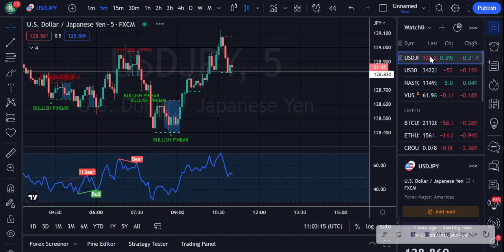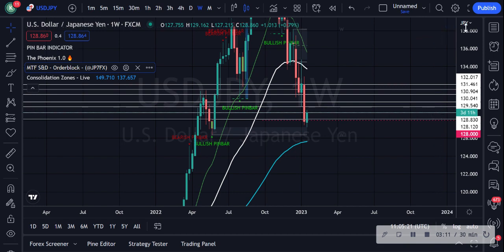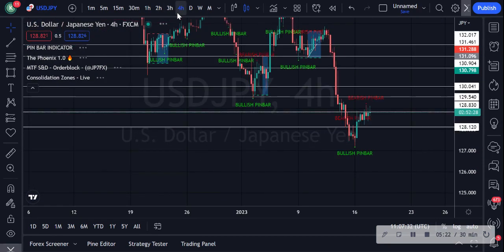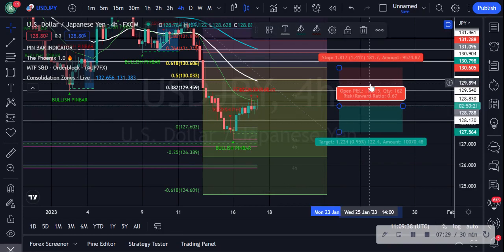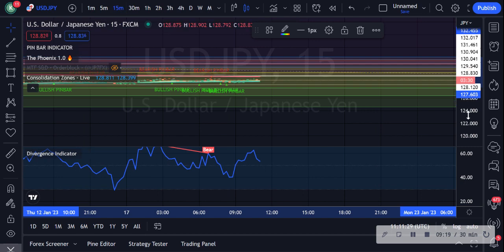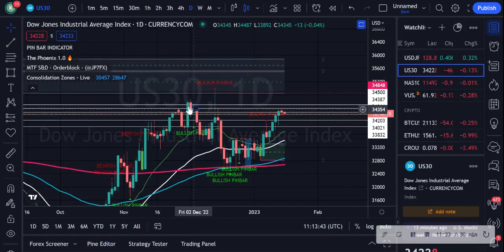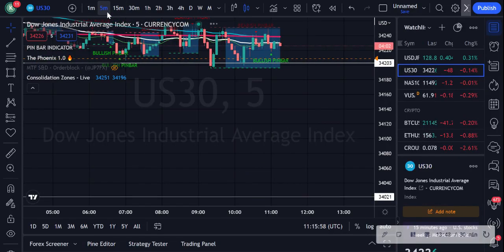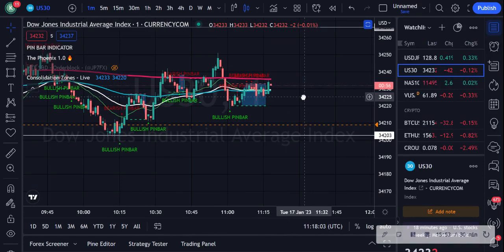USDJPY Analysis 17/01/23 & New Indicator Alert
Testing out a new supply & demand order block indicator which is pretty cool at the moment. Full USDJPY analysis up now with price targets in the video.